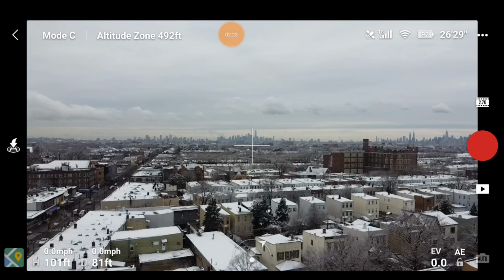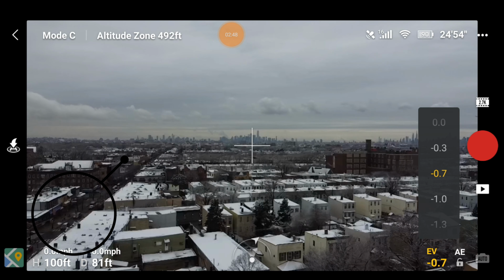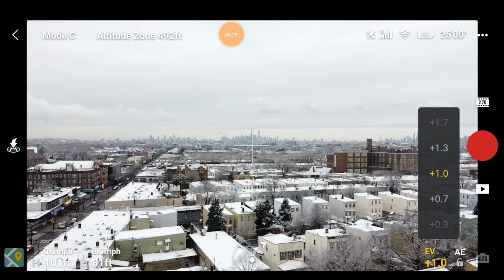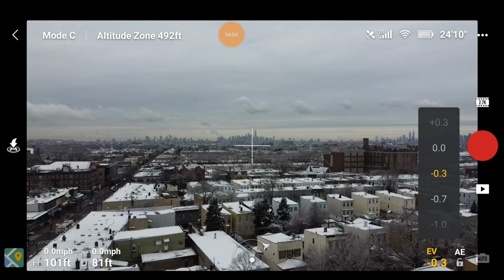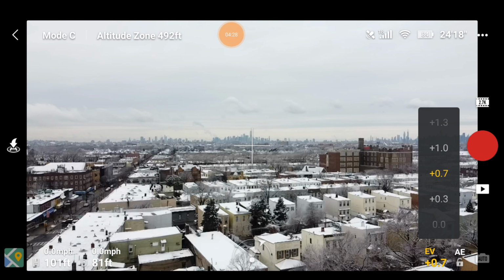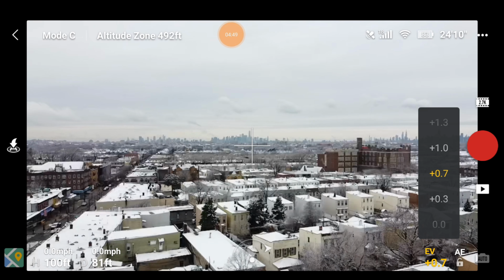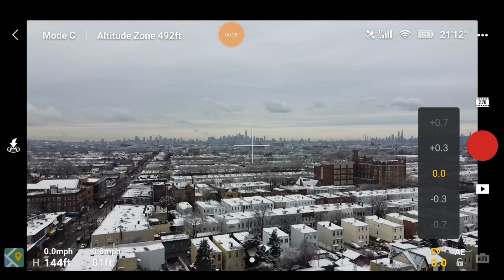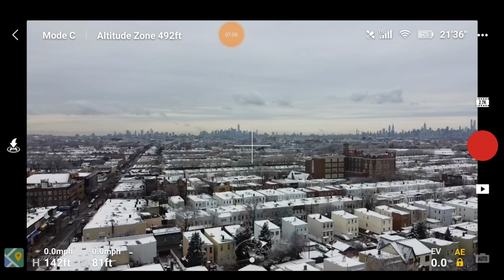DJI Mavic Mini Auto Camera Exposure for Beginners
About droneXfactor:
Entertainer & Drones Enthusiast, Entrepreneur, Tech Guy & Dad!